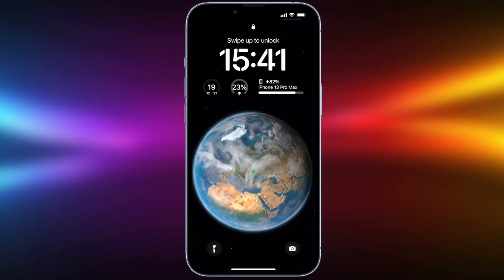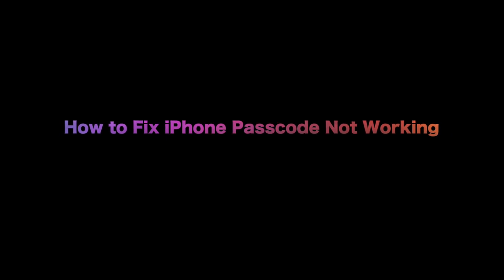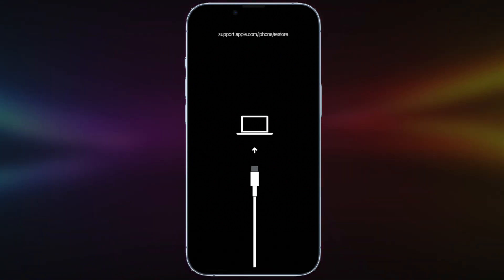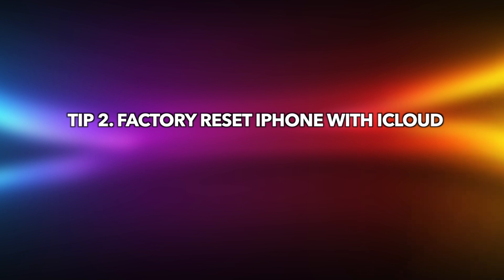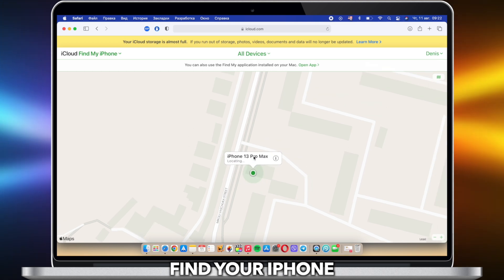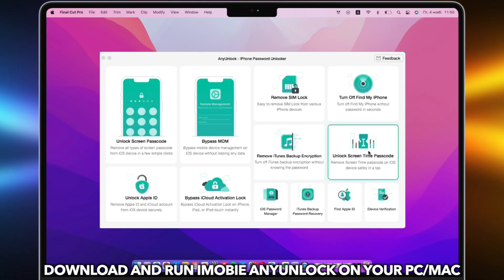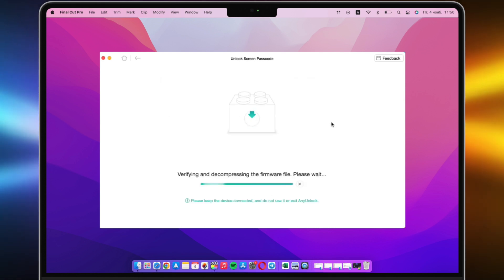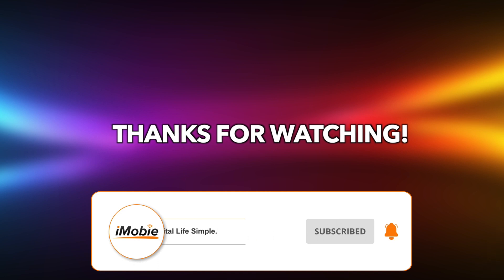iPhone Passcode Not Working? 3 Ways to Unlock it!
Your iPhone will ask you to enter the screen passcode to unlock it when your Face ID or Touch ID not working. What to do if you forgot the digit passcode? Check the video to get 3 tips to fix iPhone passcode not working!

'I just updated my iPhone to the latest iOS version, and it asked me to enter screen passcode to unlock it. I did, but it said the passcode is wrong, how can I regain access to my iPhone?' If you encountered the same issue, or you don't remember your passcode on iPhone, please keep watching to get 3 ways to unlock it!
00:00 Intro
00:18 Tip 1. Restore iPhone with iTunes/Finder
00:49 Tip 2. Factory reset iPhone with iCloud
01:20 Tip 2. Unlock iPhone without passcode if forgot